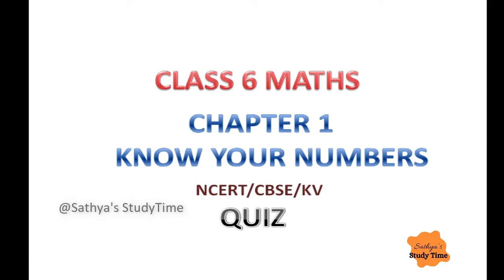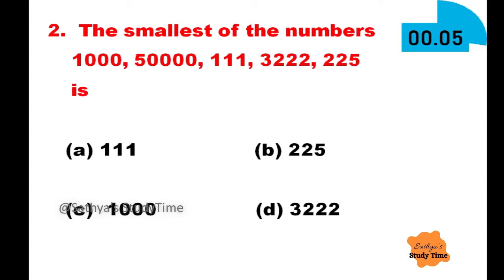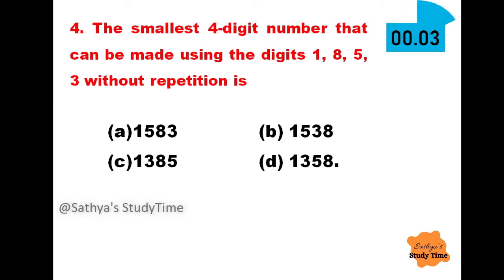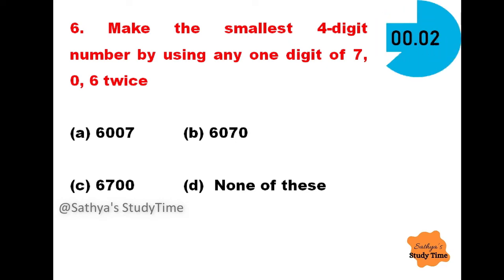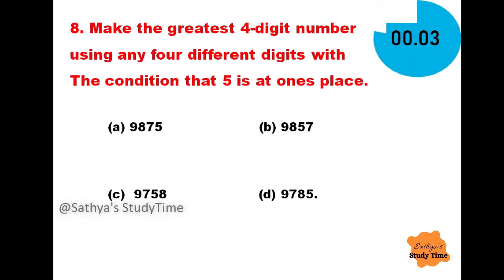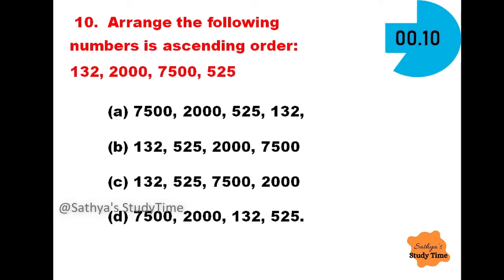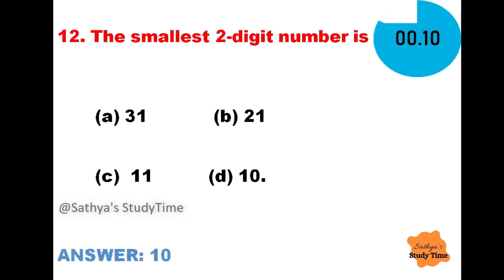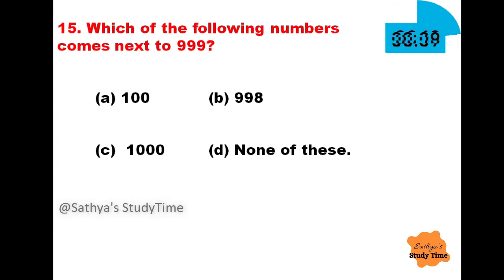studytime Class 6/Maths/chapter1/Quiz/Part1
Class 6 Maths Chapter 1 Know Your Numbers - Part 1

Class 6